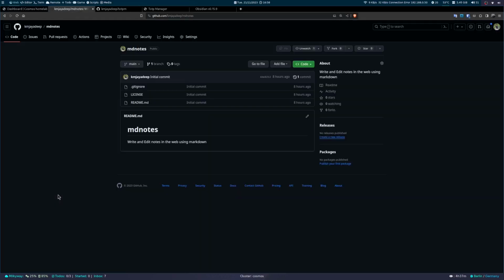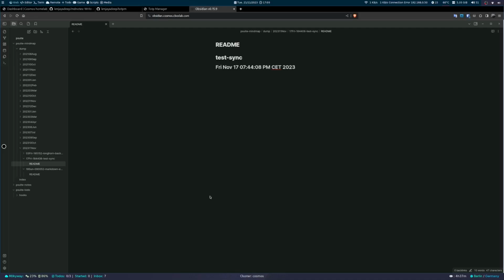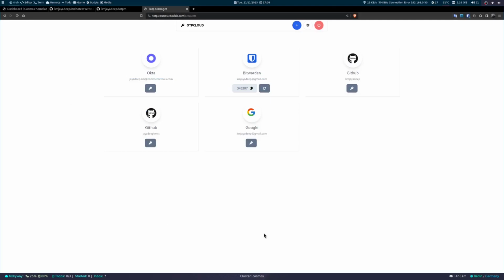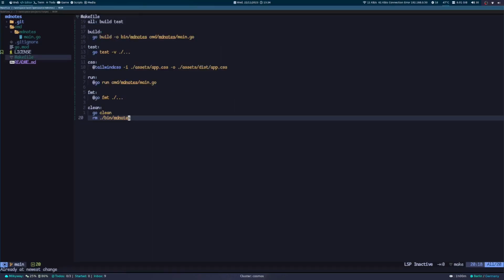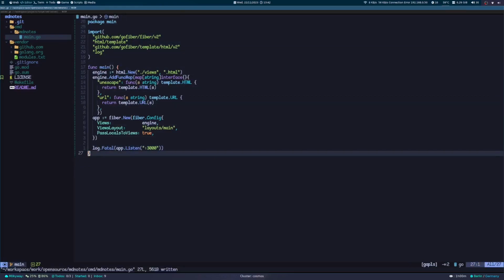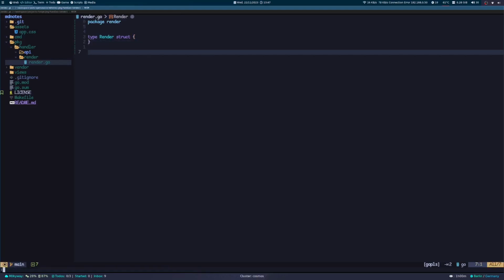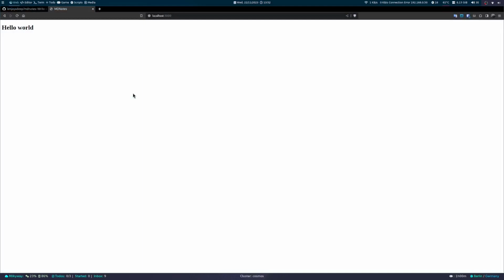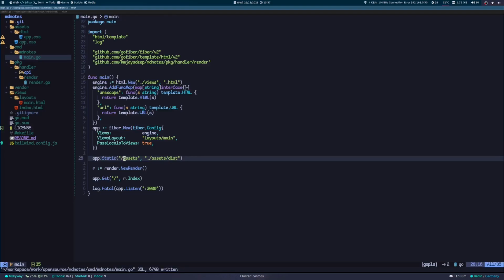Go coding project: Markdown Editor - part 1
Let's work on a coding project using Go, HTML Templates  and TailwindCSS

We will be building a web-based markdown editor. It will be similar to obsidian on the web, which lets you manage notes as markdown files on the browser.

0:00 - Intro
3:14 - Why this project
6:50 -  Current note taking setup
10:45 - Coding